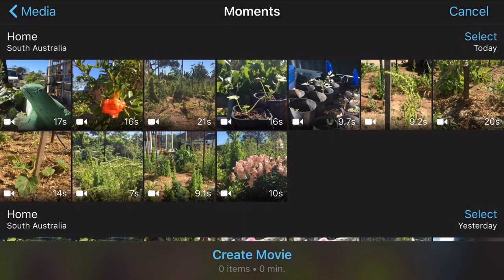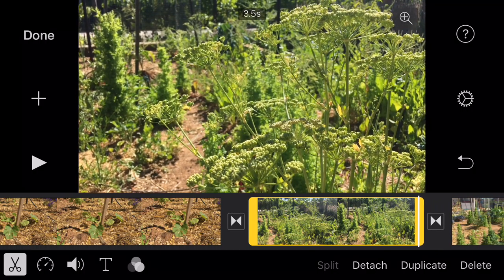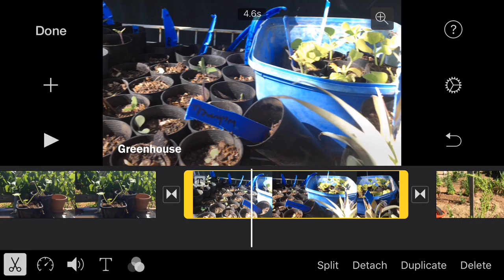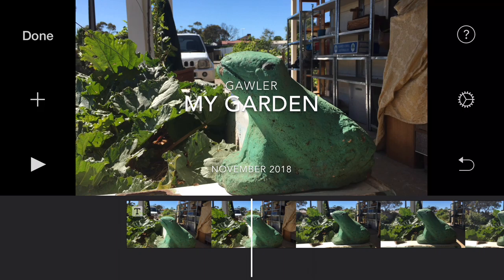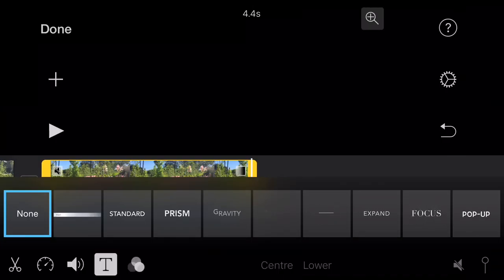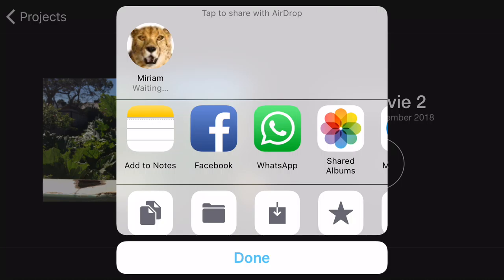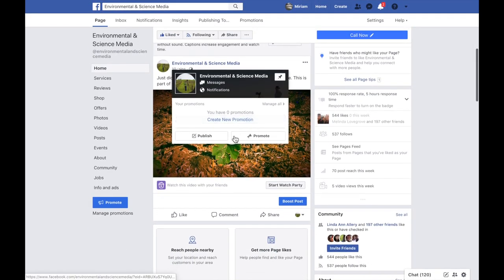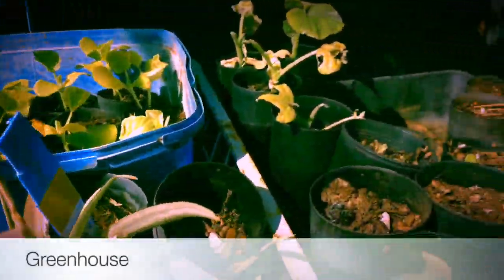Part 1 EFFECTIVE COMMUNITY VIDEO My garden exercise on iPhone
EFFECTIVE COMMUNITY VIDEO TRAINING
Exercise - produce a 45 sec garden video.

Exercise notes are covered in EFFECTIVE COMMUNITY VIDEO eBOOK page 44

This tutorial covers using a iPHONE 6s+ (4K) and iMovie to create a small video with a simple interview.
A Rode SmartLAV was used for the interview connected via an audio extension cord to the camera.

The screen capture from the iPhone was done using Quicktime - New Movie recording setting with the iPhone connected via lightening cable (charging cable) to a MacBook Pro (Laptop).

The voiceover for the tutorial was recorded on a Zoom H1 (handheld recorder) with a Rode SmartLAV and  RODE adaptor.  The voiceover was recorded as a .WAV file.

The tutorial was edited on a MacBook Pro running Final Cut Pro X.  Any screen captures were done using Quicktime.

Environmental & Science Media is proudly based in South Australia.